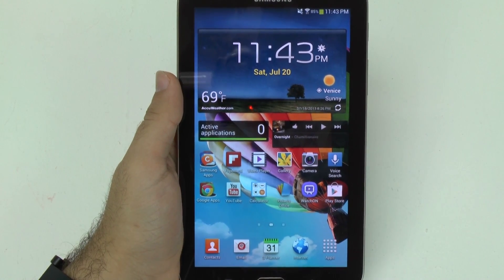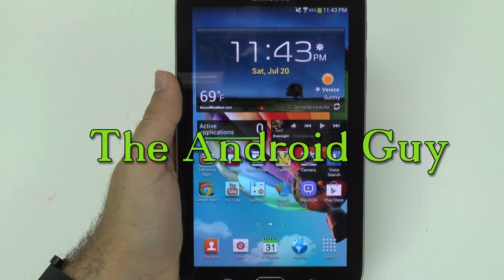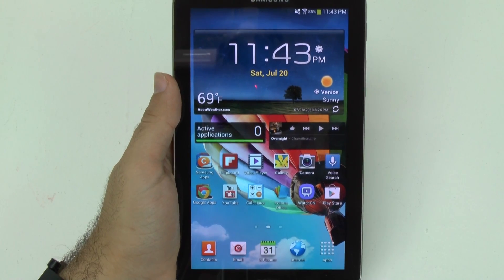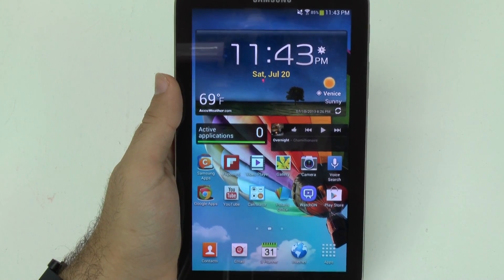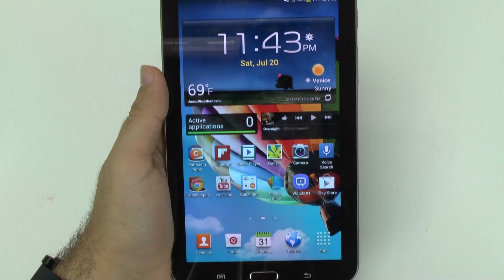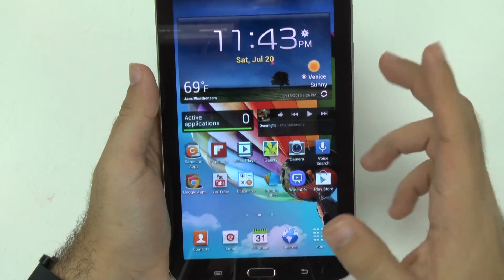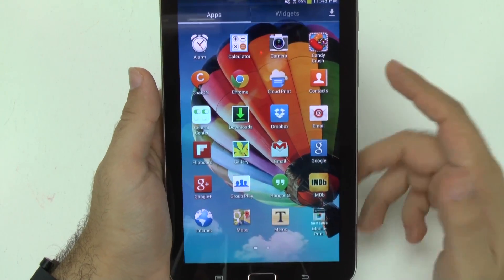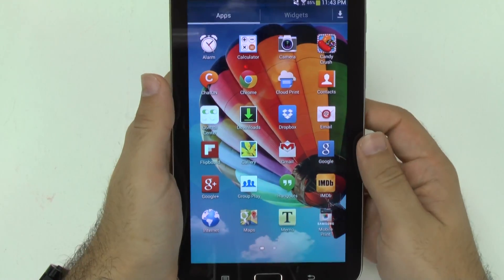How to Uninstall an App on the Galaxy Tab 3 7.0